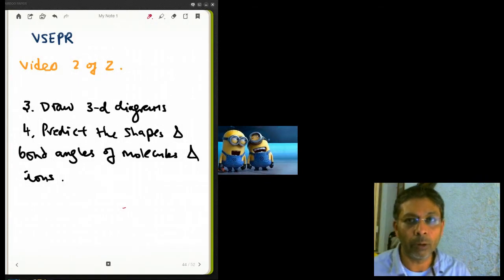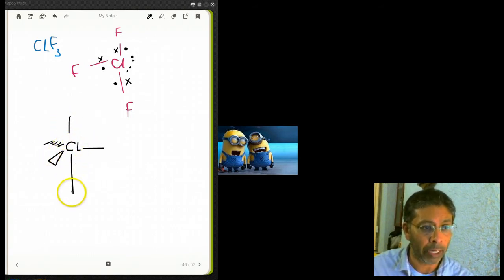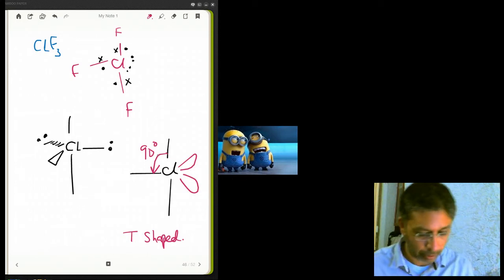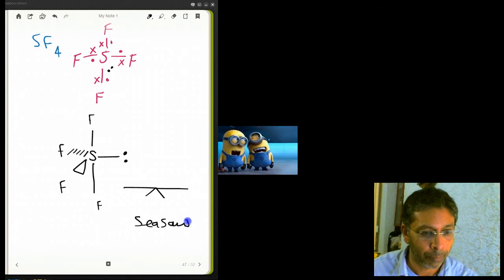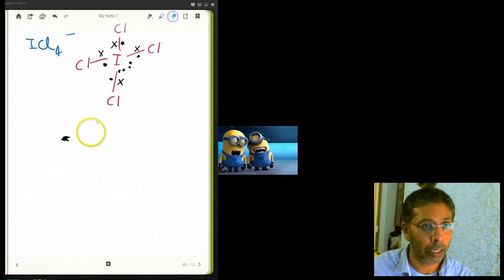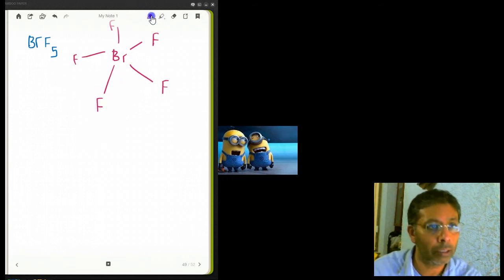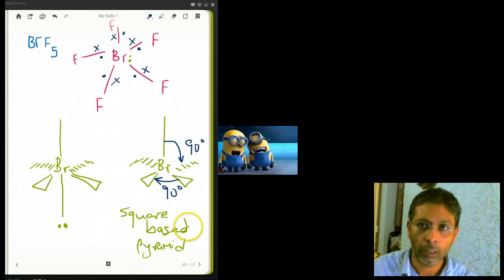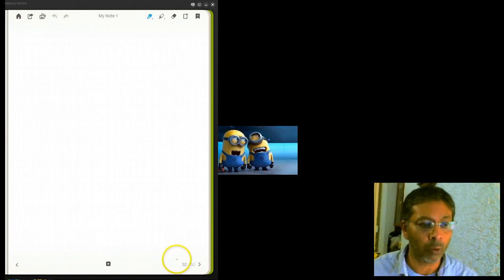basic shapes of molecules 2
Draw & name shapes of molecules and ions.